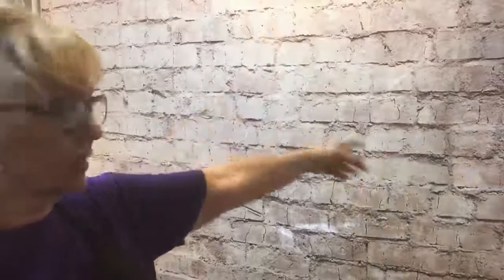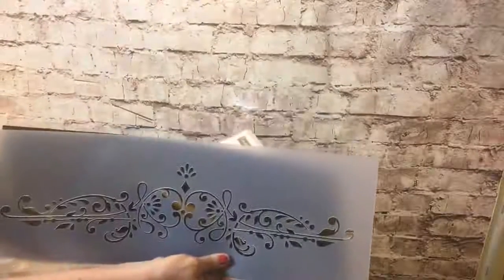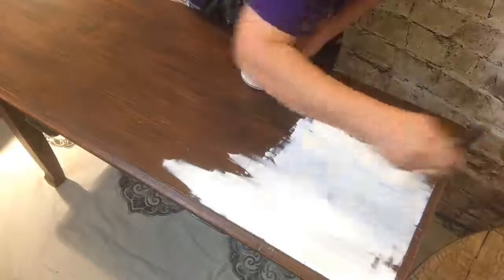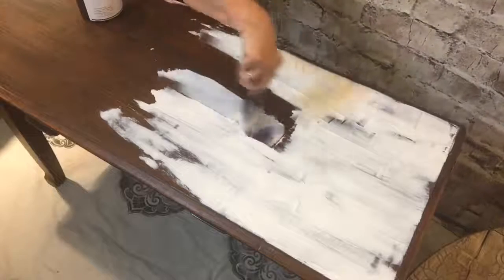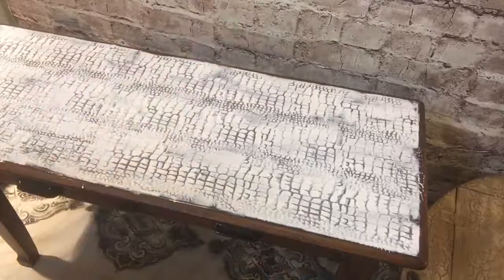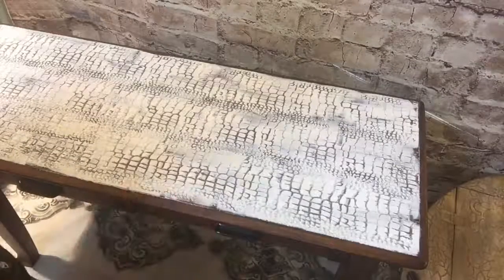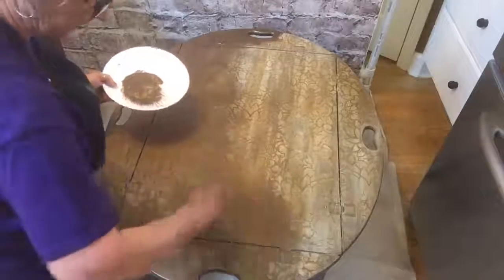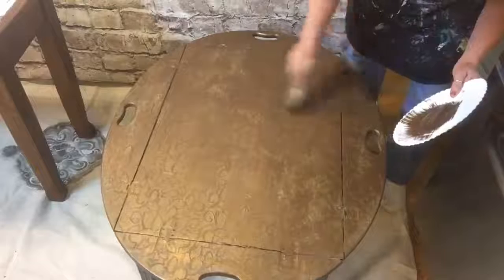2018-6-11 Crock finish using a roller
Using a crock roller after applying Texture Medium to create a unique finish.